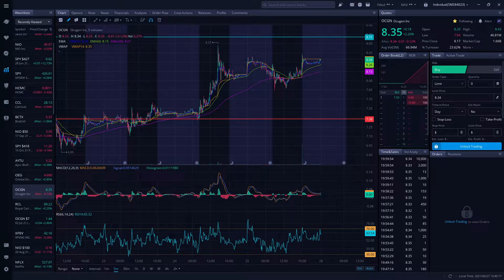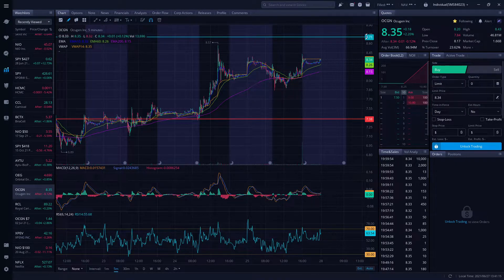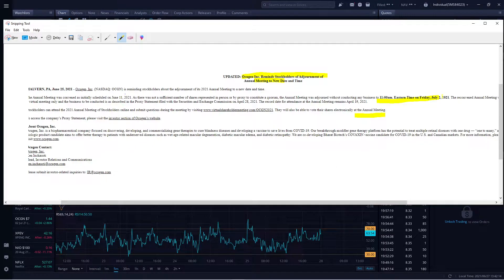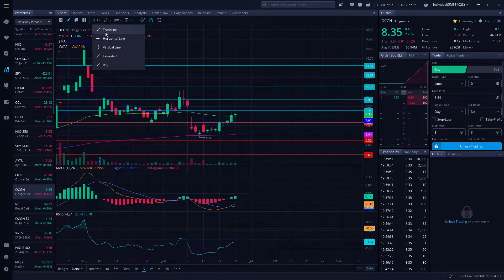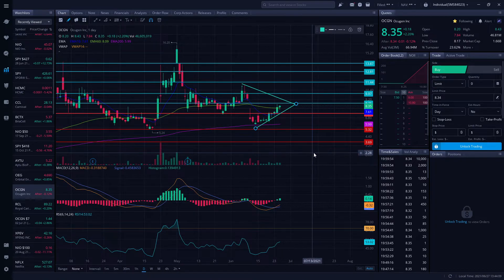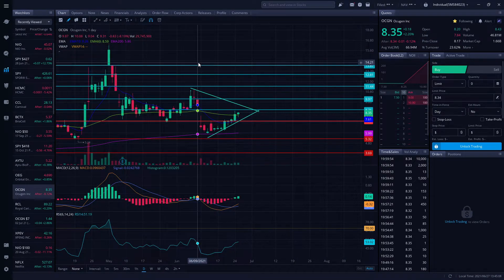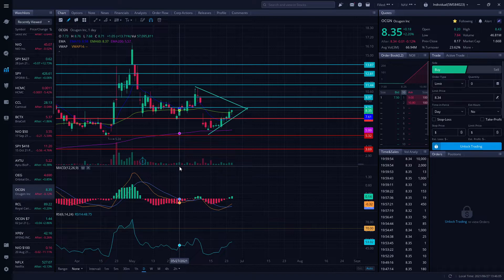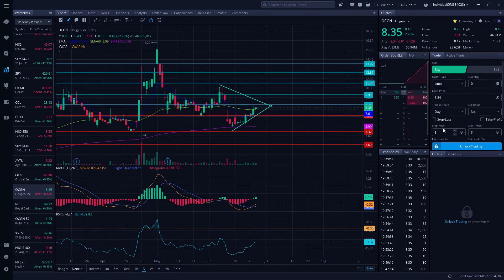OCGN - Updates news and July 2nd !!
Bharat Biotech Says Regulatory Approvals For Covaxin In Process In Over 60 Countries Including U.S.; Says Application For Emergency Use Listing Summited To WHO; Says Regulatory Approval Expected By July-Sept.